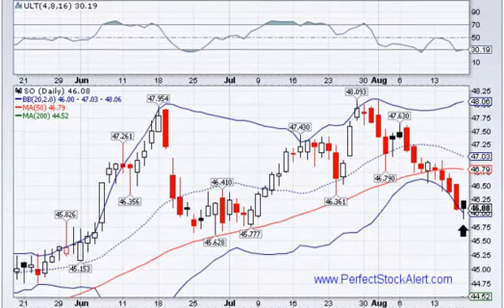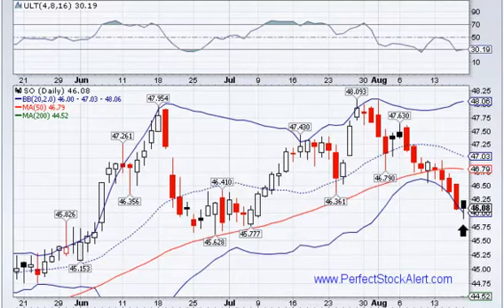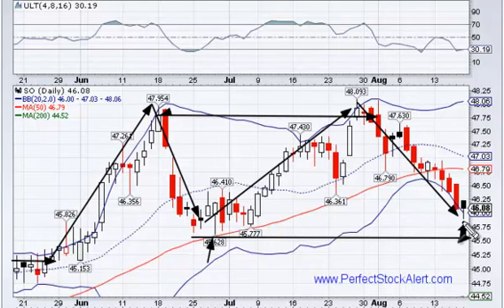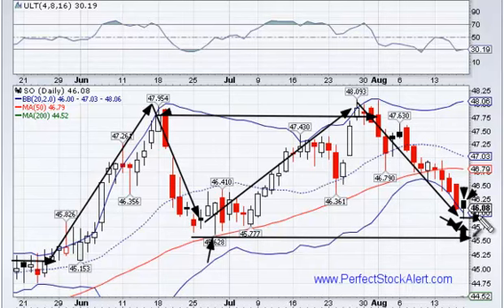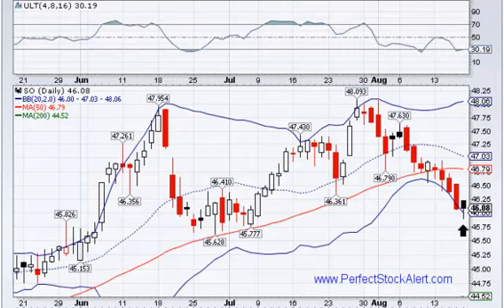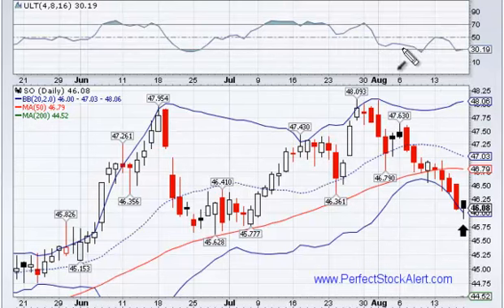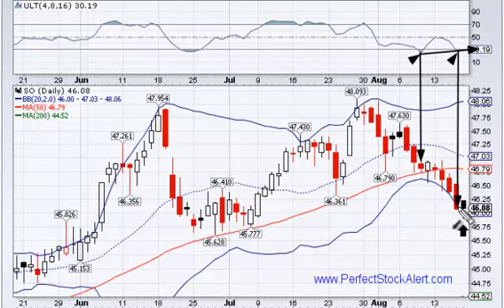Daily Stock Alert Video 08-18-2012